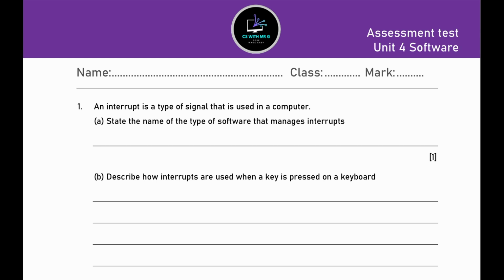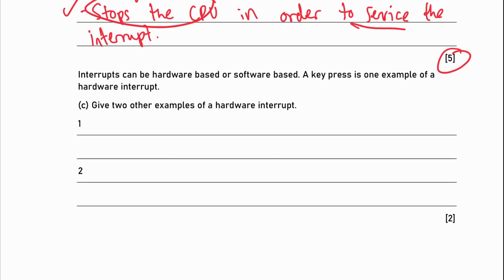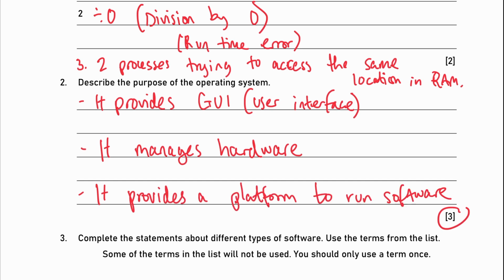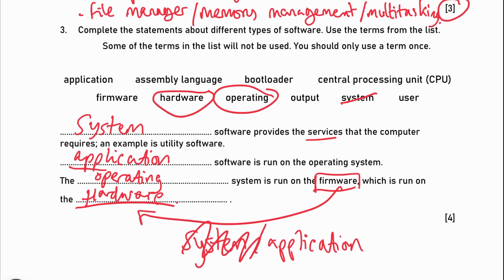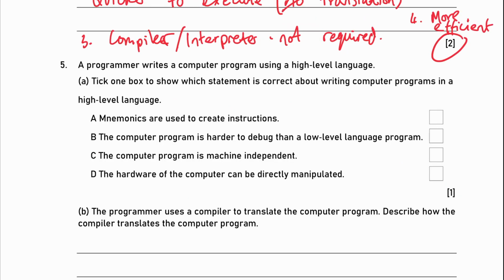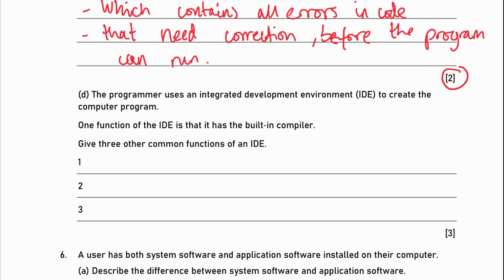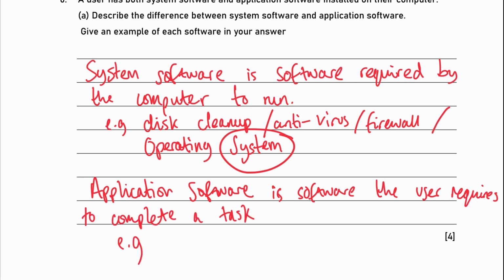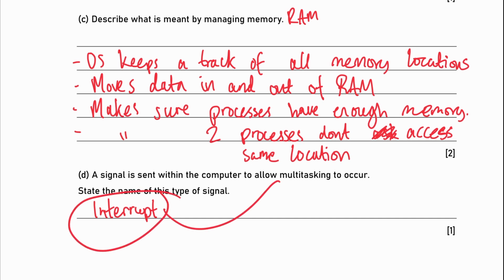0478/0984 iGCSE Computer Science – Unit 4 Revision: Software - Operating Systems | Language Types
📌 0478/0984 iGCSE Computer Science – Unit 4 Review: Software (Exam-Style Questions)

Welcome to the Unit 4 Review for the iGCSE Computer Science (0478/0984) course!

In this review, we explore the key concepts of software, including the different types of software, their roles, and how they interact with hardware and users. Work through exam-style questions designed to strengthen your understanding of how software is used, managed, and executed in computer systems.

🔹 Topics Covered:
✅ System software vs application software
✅ Operating systems and their functions
✅ Utility software and its purposes
✅ Types of programming languages (low-level vs high-level)
✅ Translators: compilers, interpreters, assemblers

📚 Perfect for:
✔️ Students preparing for the iGCSE Computer Science exam
✔️ Anyone wanting a clear refresher on software fundamentals
✔️ Teachers looking for structured, exam-style revision materials